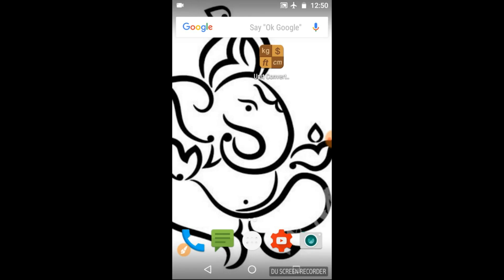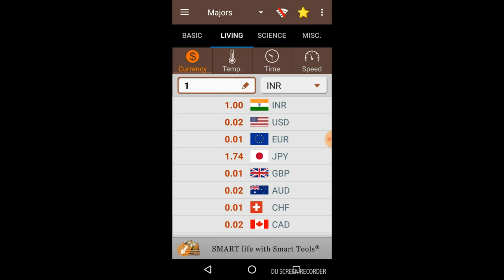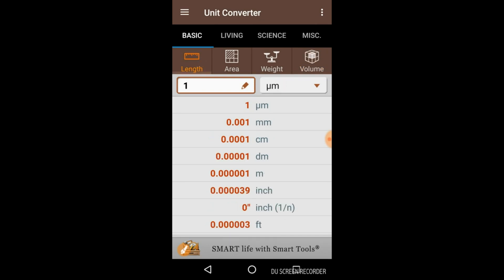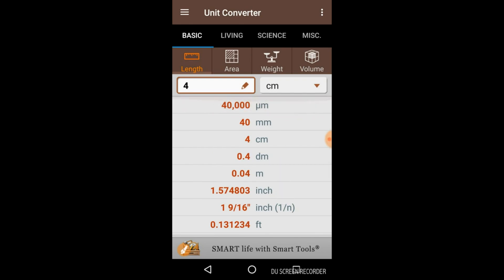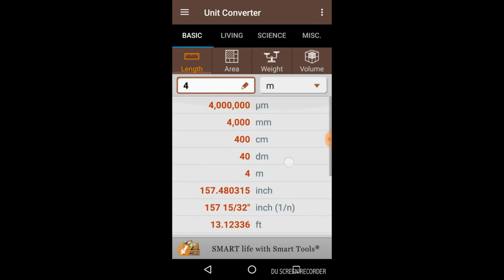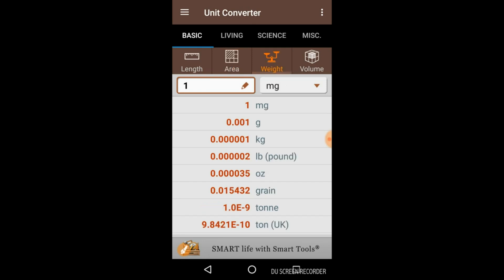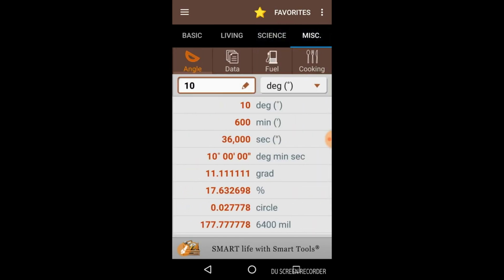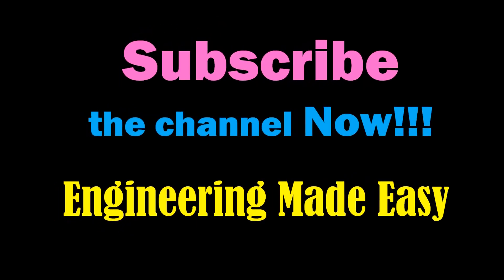Best Unit Converter App for Android- All in one Unit Conversion App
This is the best unit converter app. This app can we used to interconvert various units.
This app includes the following converters-
Currency converter
Length converter
Area converter
Volume converter
Temperature Converter
Time converter
Pressure converter
Weight converter
Speed converter
Force converter
Work converter
Power Converter
Angle converter
Data converter
Fuel converter
Cooking converter etc.